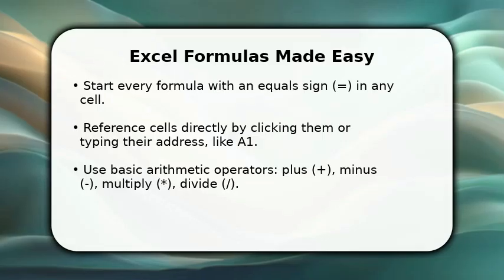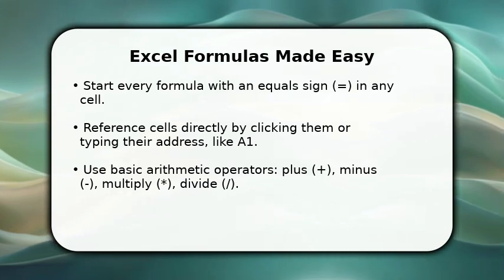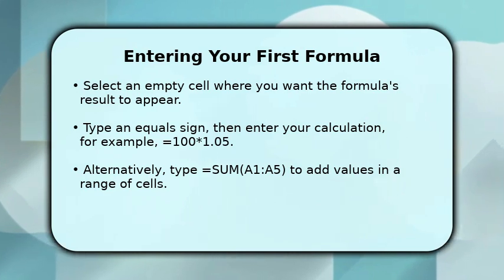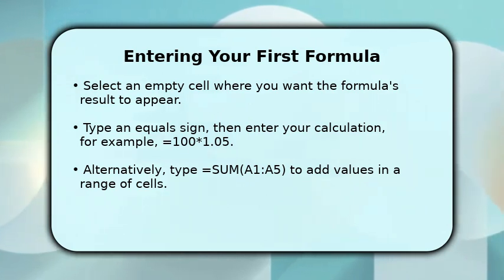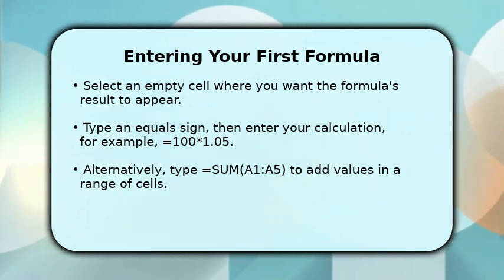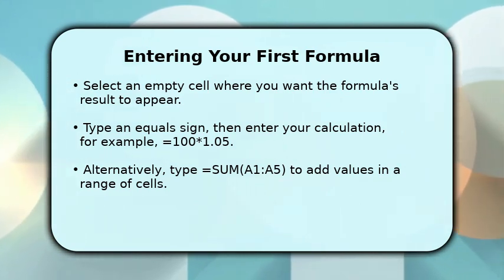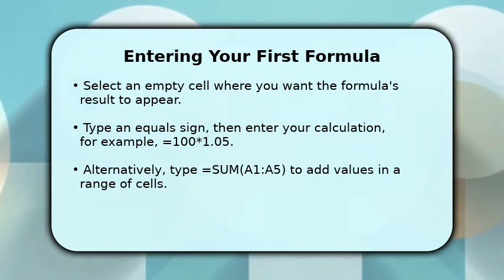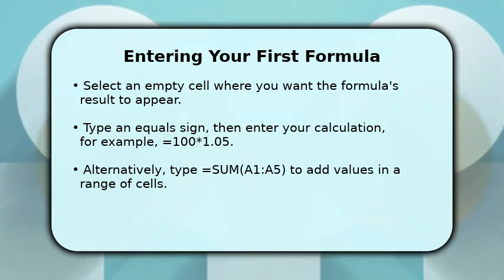How to Get Excel Formula (Easy Method)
Are you struggling with complex Excel formulas? Look no further! In this video, we'll show you an easy method to get the formula you need. From basic arithmetic operations to more advanced functions like VLOOKUP and INDEX/MATCH, we'll cover it all. Whether you're a beginner or an experienced user, this video will help you master Excel formulas in no time.